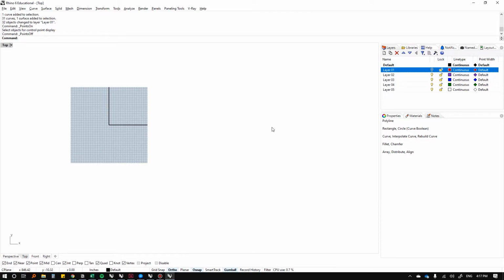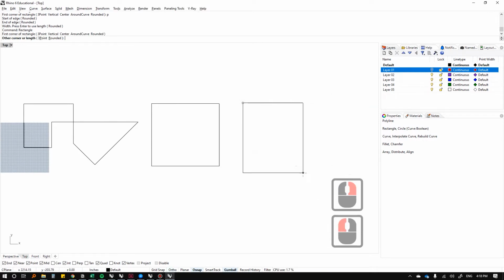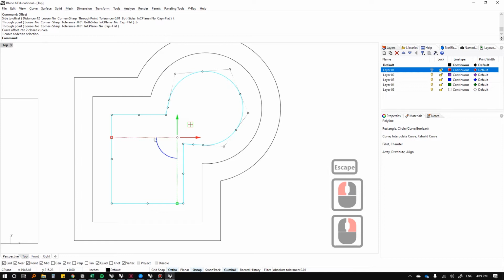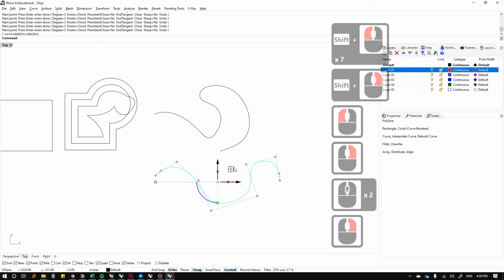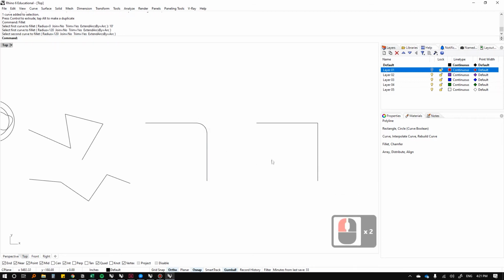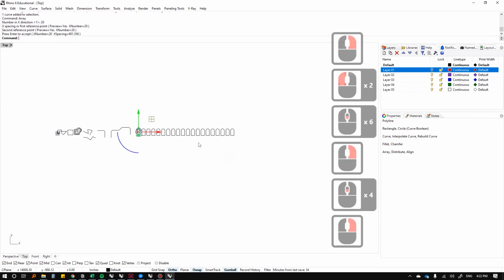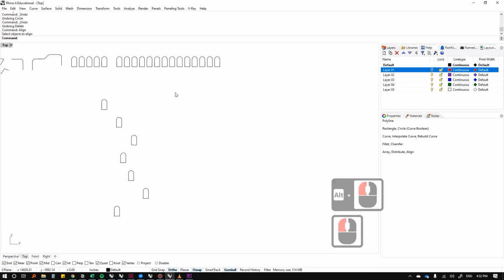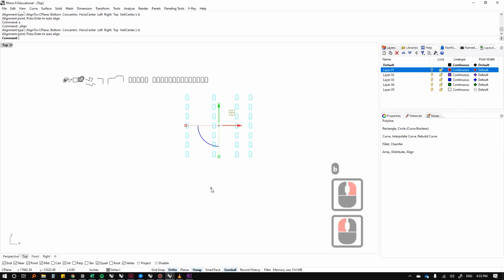FUN WITH CURVES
In this video, we discuss the different tools available for creating, editing, and analyzing curves! Featured commands:

Create

Polyline

Rectangle

Circle

Curve

InterpCrv

BlendCrv

Array

Edit Geometry

Offset
Fillet

Chamfer
CurveBoolean (literally so useful)

Distribute

Align

Rebuild

Analyze Geometry

"What"